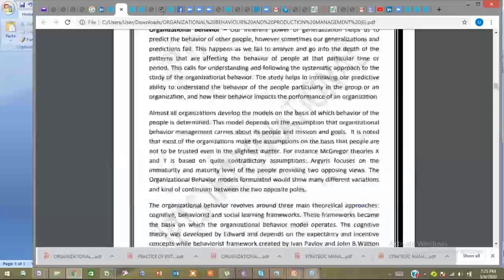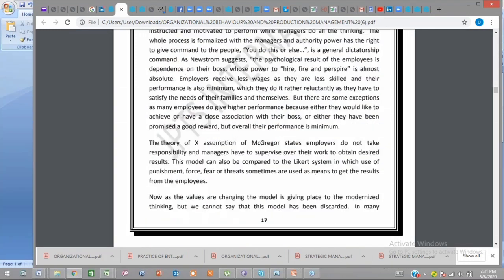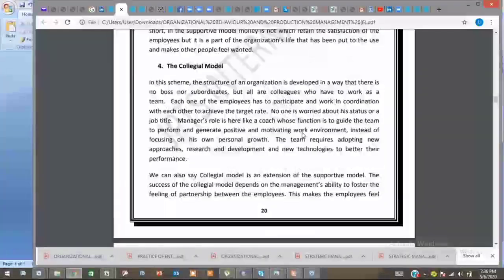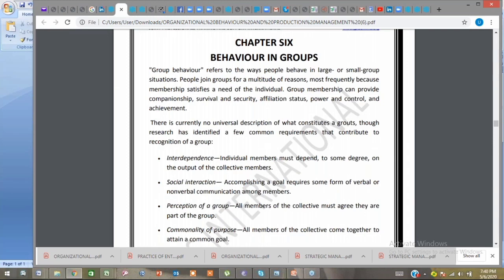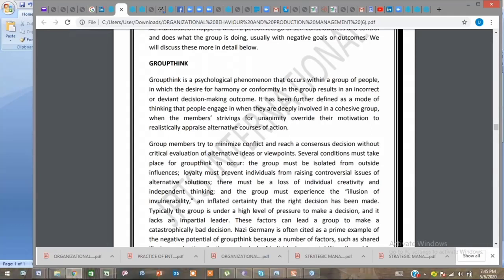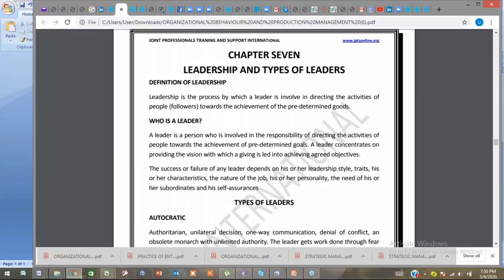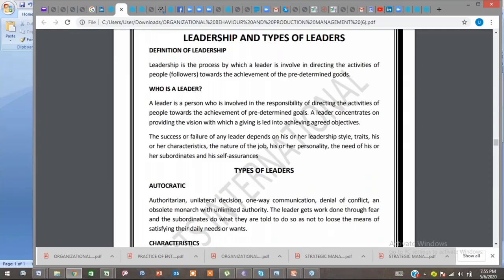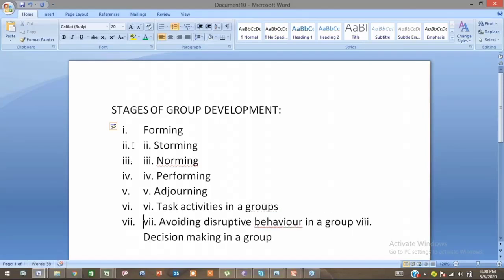ORGANIZATION BEHAVIORS AND PRODUCTION MANAGEMENT II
ORGANIZATION BEHAVIORS AND PRODUCTION MANAGEMENT